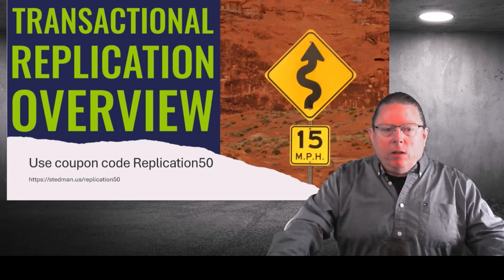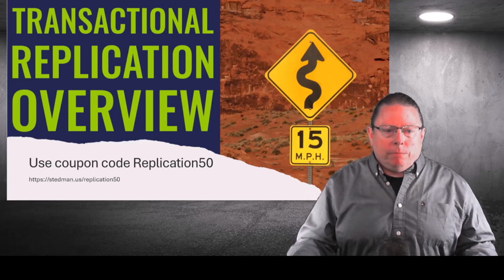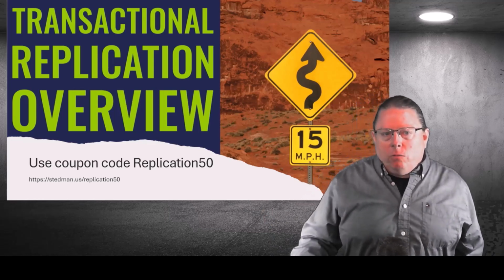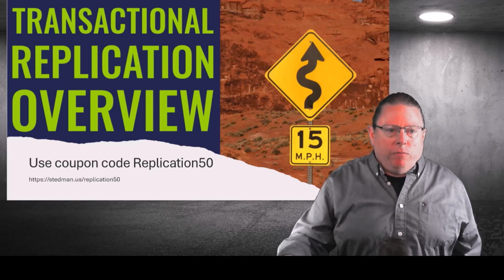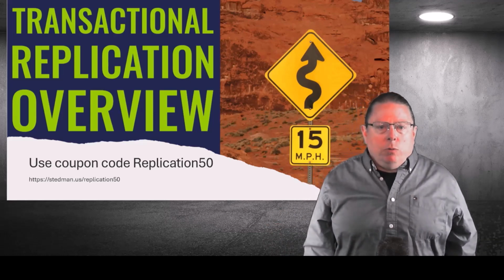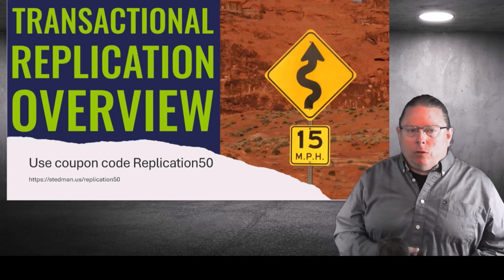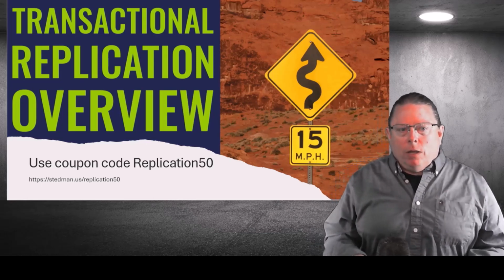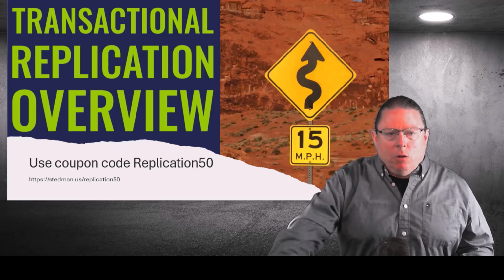Transactional Replication Overview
An overview of transactional replication on SQL Server presented by Steve Stedman